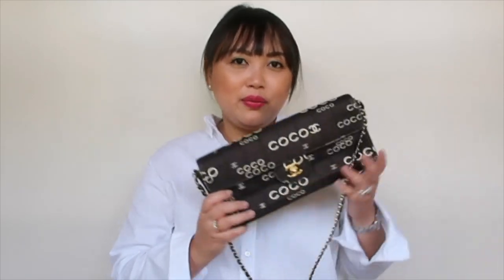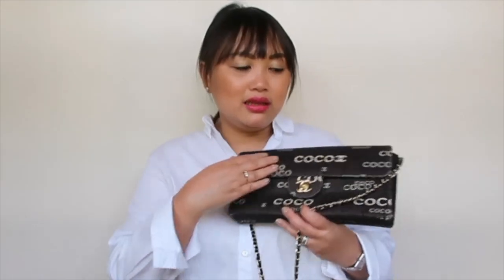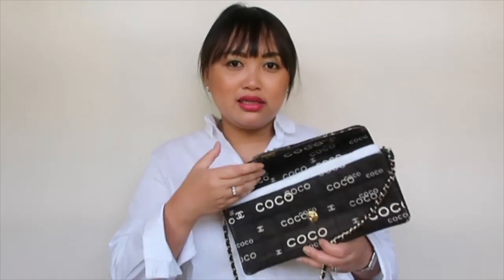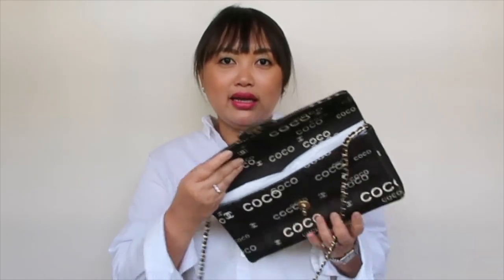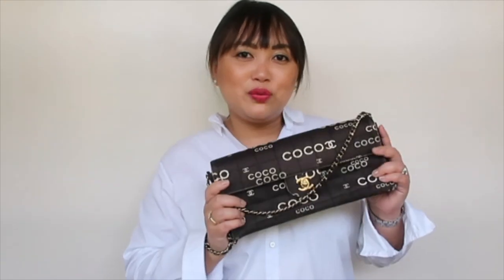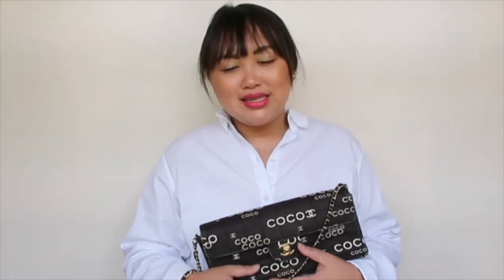5 MUST HAVE CHANEL BAGS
Hi everyone,
I didn't upload a video last week. I'm finally getting back to editing and uploading again. Here's a video on 5 must have Chanel bags in my opinion.